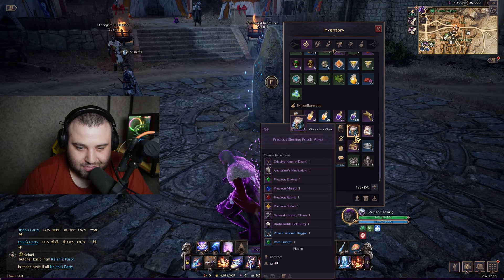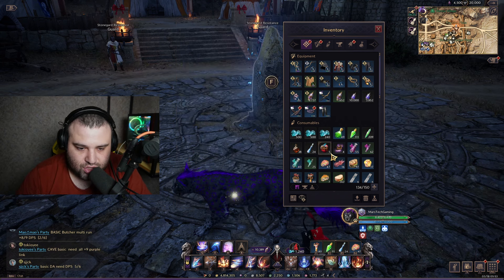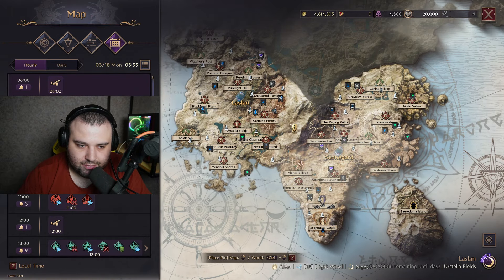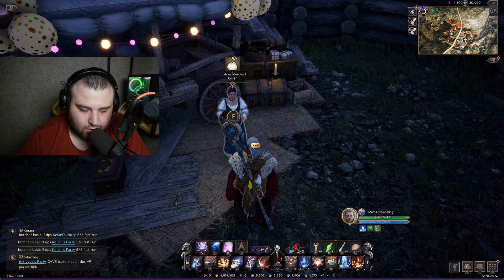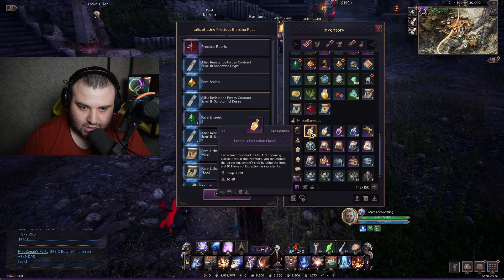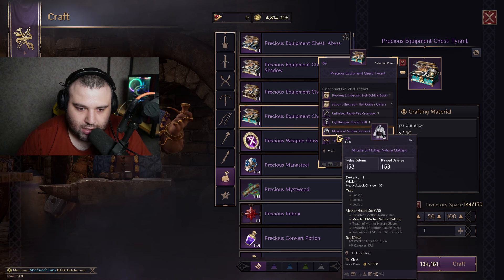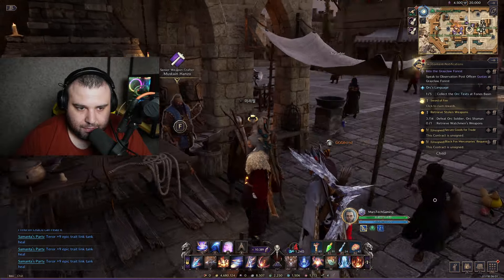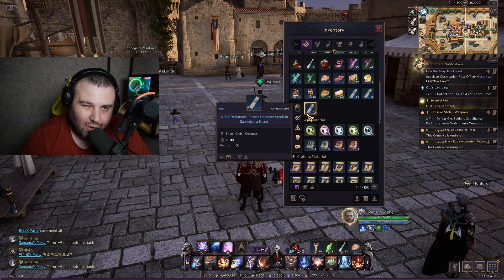Throne and Liberty Resistance Forces Contracts How to Get [BEGINNERS GUIDE] NA/EU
Throne and Liberty global Allied Resistance Forces Contract Scroll
💡Important Guides For New Players